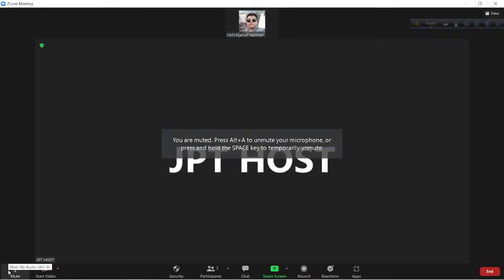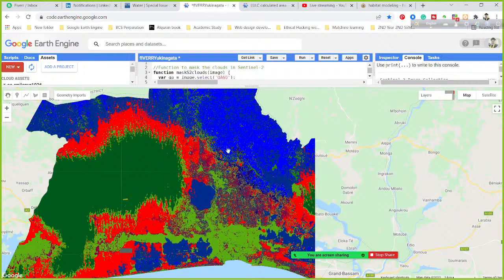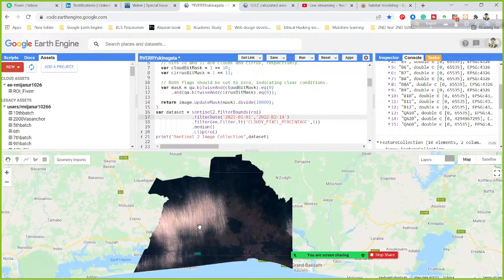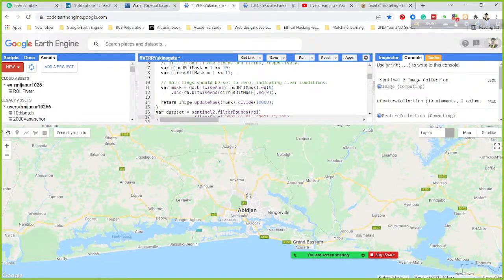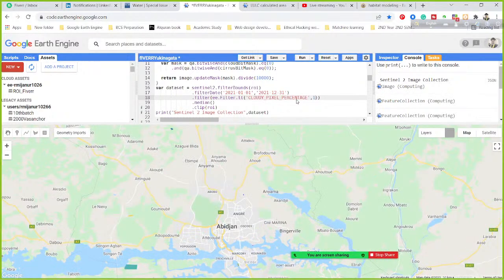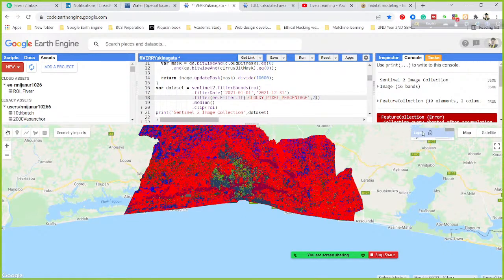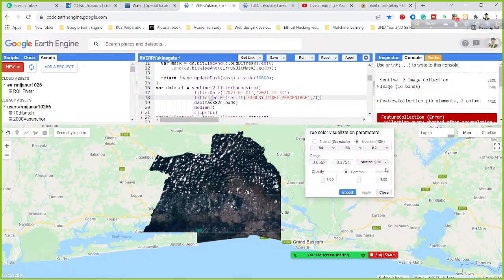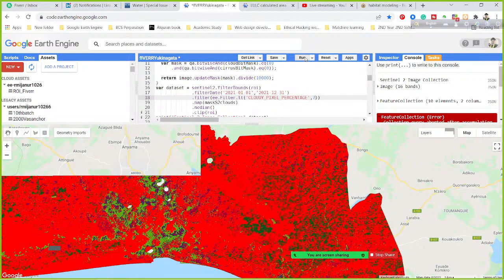LULC Mapping using Google Earth Engine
7 Days online training on Google Earth Engine for Remote sensing Analysis Beginner’s to Advanced:
Course Content:
1) Google Earth Engine: Introduction
2) Google Earth Engine 2: Filtering and Displaying Data
3) Google Earth Engine 3: Importing Raster and Vector Data
4) Google Earth Engine 4: Calculating with Images
5) Calculating NDVI, NDWI, and all indices.
6) Google Earth Engine 5: Introduction to Image Classification
7) Google Earth Engine 6: Landcover classification Map
8) Google Earth Engine 6: Exporting Raster and Vector Data
9) How to make a time-series chart for NDVI, NDWI, and other Indices
10) Spectral indices and develop the skills for calculating any index (NDVI, NDWI, NDSI, MNDWI, MSAVI)
11) How to remove CLOUD Mask from satellite Images
12) Visualization (DEM) of Hill shade and Slope Map in GEE using NASA SRTM
13) Google Earth Engine: How to make an NDVI chart over a period of time
14) Air Quality Monitoring: Nitrogen Dioxide (mol/m^2) density using Google Earth Engine JavaScript API
15) Air Quality Monitoring: Sulphur Dioxide (mol/m^2) density using Google Earth Engine JavaScript API
16) How to Download Air Quality parameters Timeseries data in CSV format using Google Earth Engine
17) How to make Landcover Classifications Charts in Google Earth Engine | LULC Map Chart
18) Land Surface temperature in GEE || Observe temporal patterns in LST using time series Chart in GEE
19) How to Calculate Average, Maximum & Minimum NDVI in Google Earth Engine
20) Google Earth Engine: How to ADD A LEGEND, Title in your Map
21) Calculating LULC Map Area in Google Earth Engine